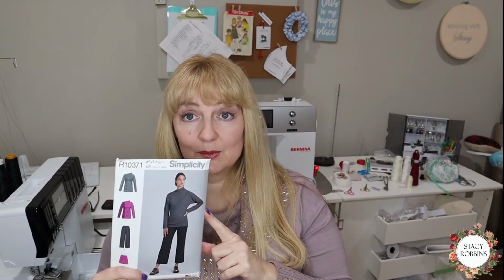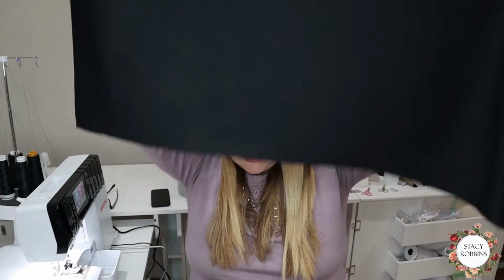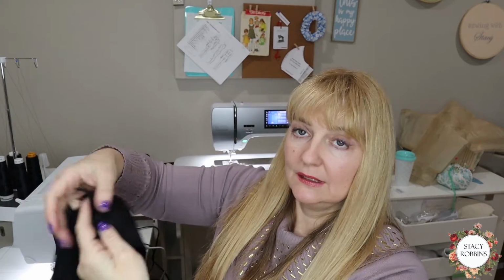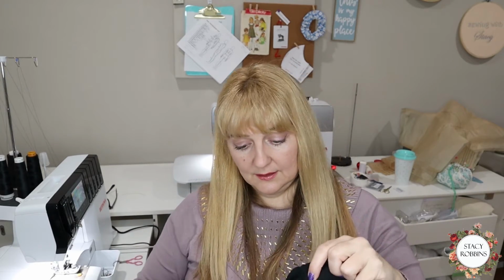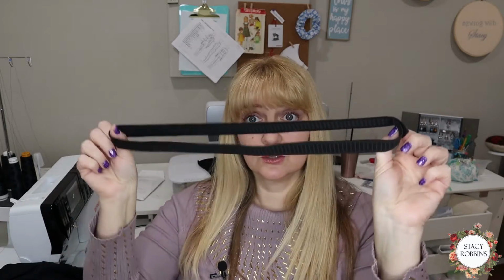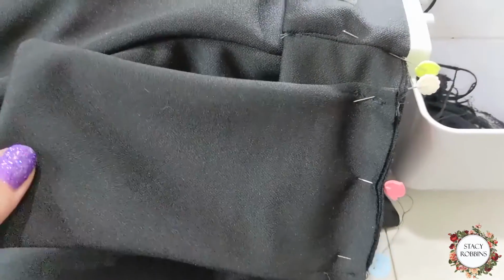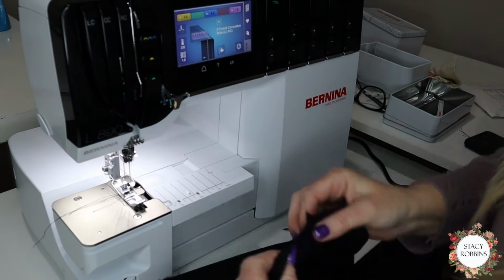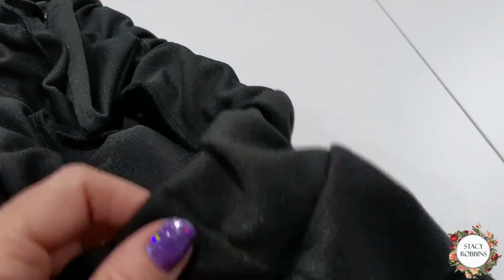Simplicity 9017 Sew Your Own Easy Pants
0:00 overview
0:42 pattern alteration
1:08 one leg at a time
2:06 pocket production
3:03 waistband prep
3:53 adding the pocket
4:27 attaching the legs
6:08 elastic options
7:18 pin waistband and pocket with elastic
8:30 at the serger
9:35 hem options
10:10 putting hem in
10:50 completed pants
11:52 close up of finished pants

Music:  Devil on M Shoulder by the Underscore Orchestra, Free Music Archive